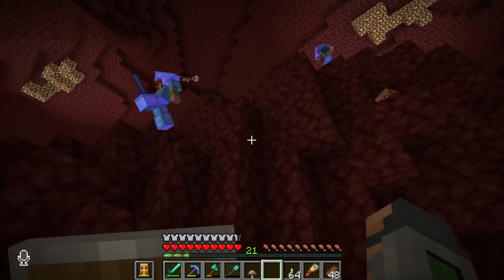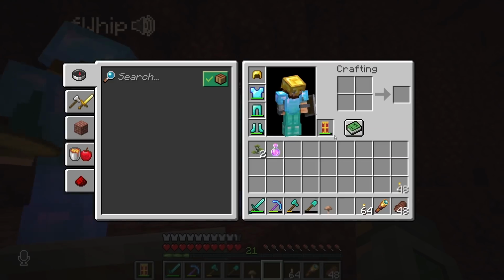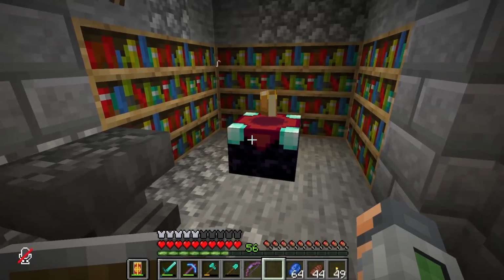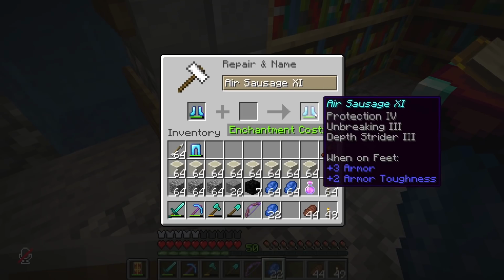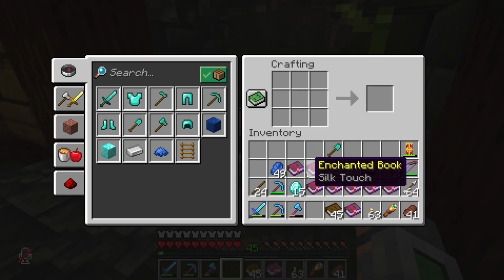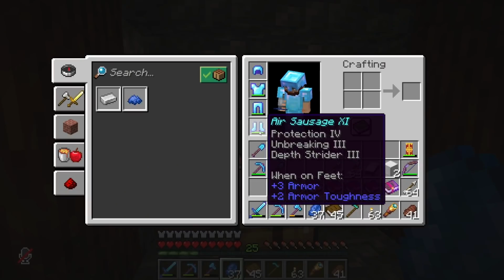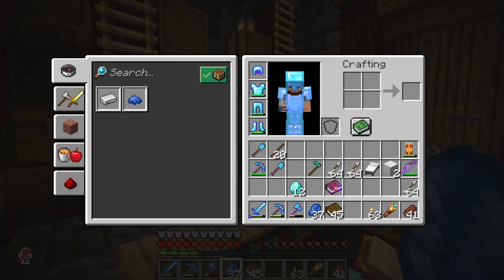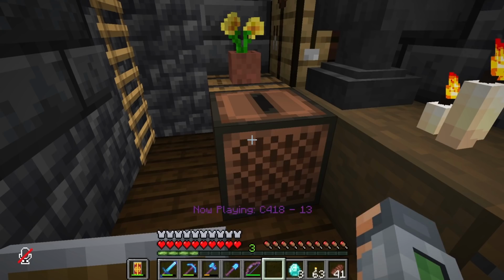Empires SMP - New Village Barn & Battle Plans!!! - Ep.7 [Minecraft 1.17 Survival]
In today's Empires SMP episode we're getting together with Fwhip and Gem to trade, doing a test battle at Pixlriffs base, and building up an awesome new barn in Mythland!!!